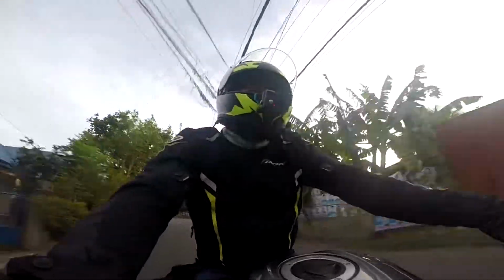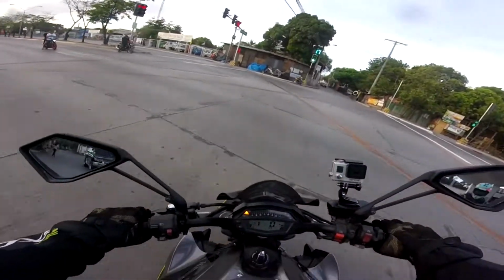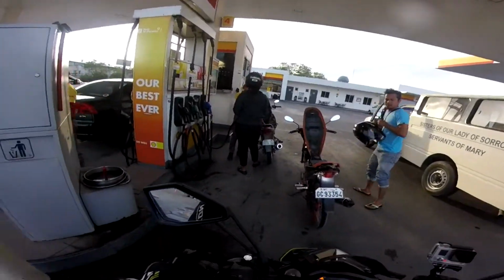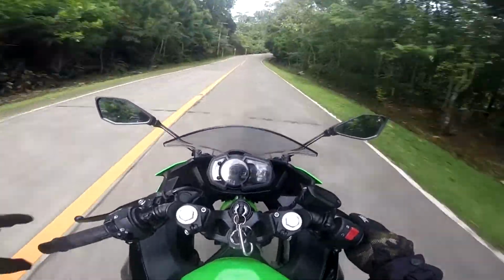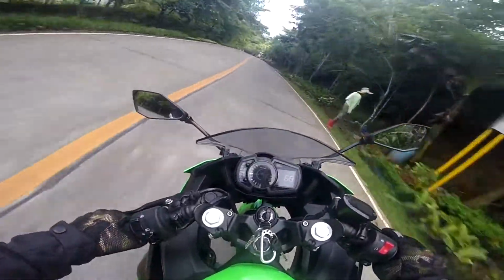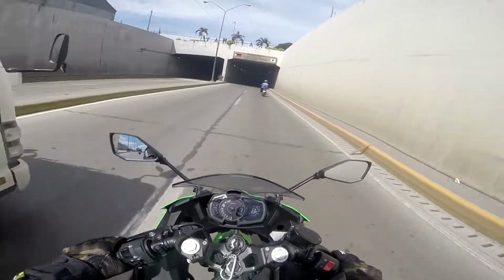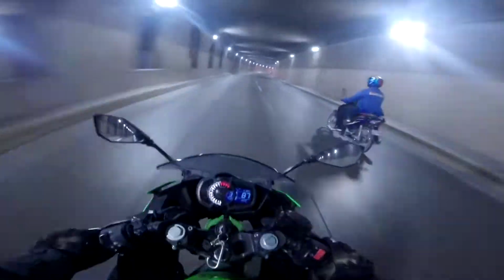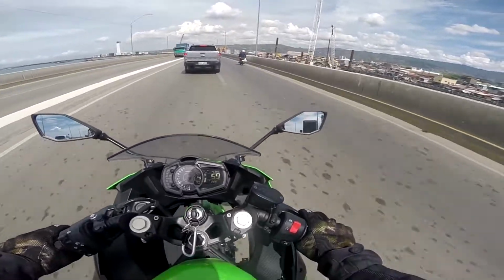KAWASAKI NINJA 400 review. LOVE AT FIRST RIDE... I never thought I'd feel this way.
It is a matter of how it makes you feel that makes your heart skip a beat.